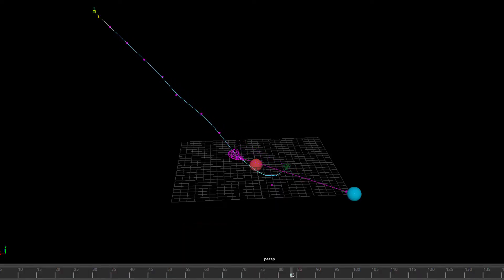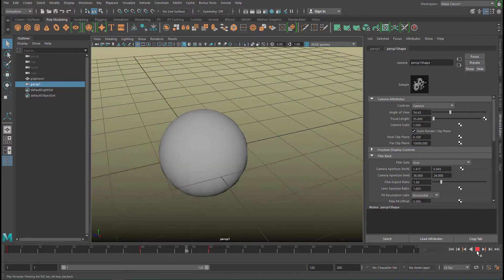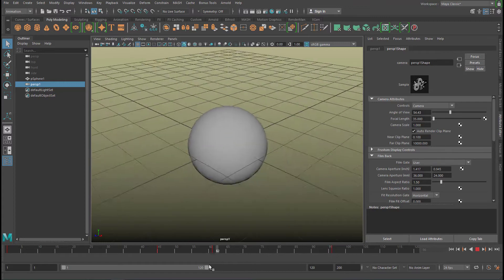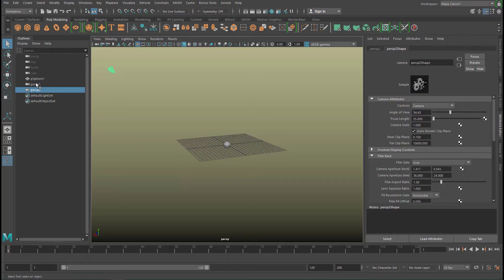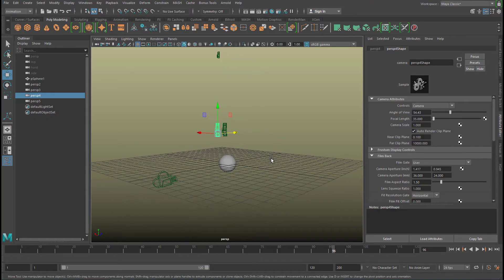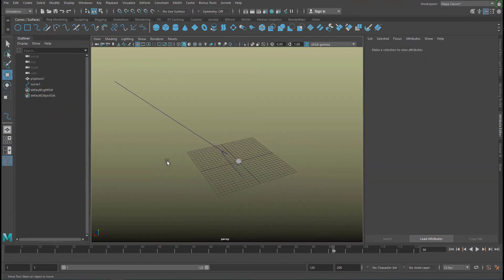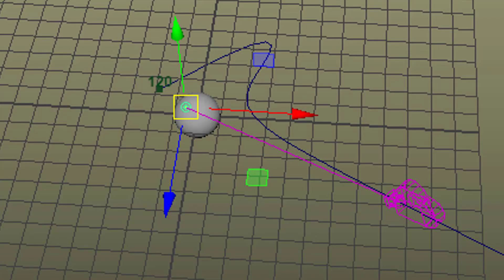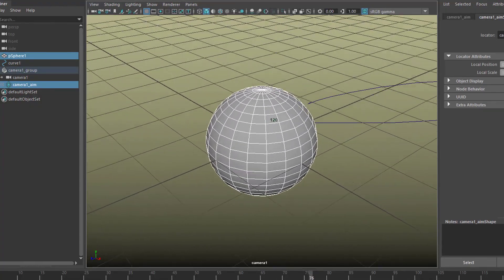Maya: Camera, Aim and Motion Path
A camera gets confused when it gets two signals at the same time: One to look her,e one to look there. This problem occurs when attaching a camera to a curve (called "motion path") and at the same time making it look at a target (called "aim"). In this tutorial I show you how to animate a camera with an aim and moving it along a motion path. Really cool, and simple – if you know what to do.

The music, as always, starts with "Computer Animation" and ends with "Dubius 170" – both tracks composed by me for this channel and licensed via GEMA.